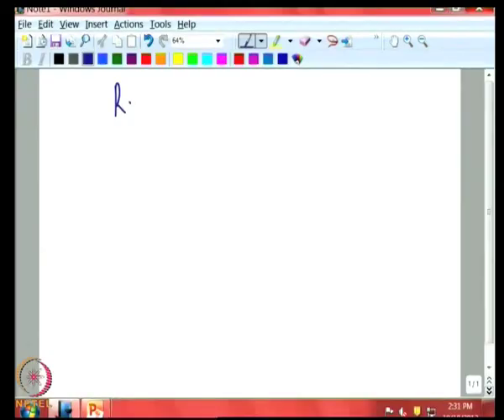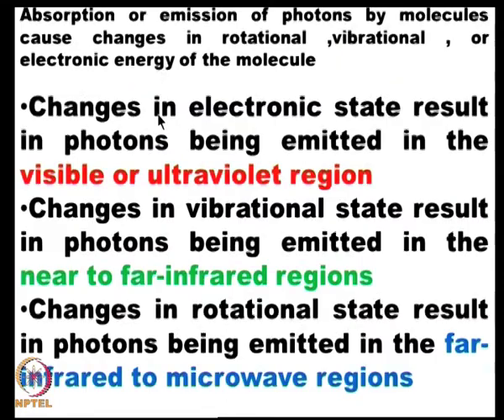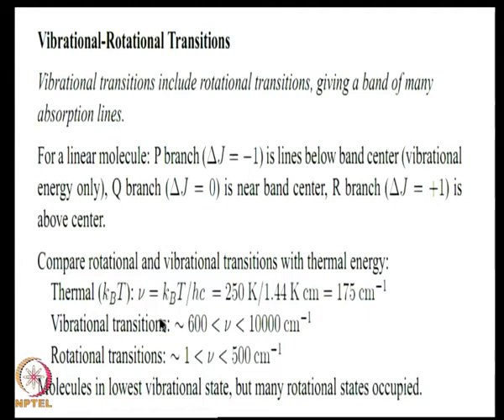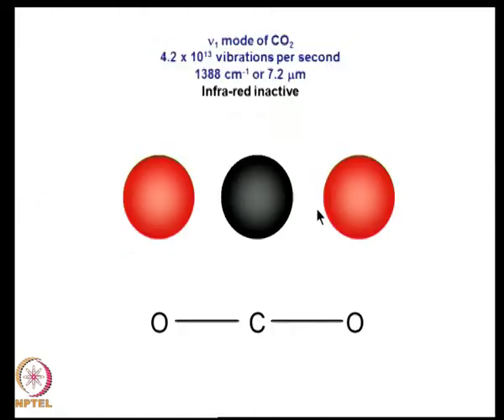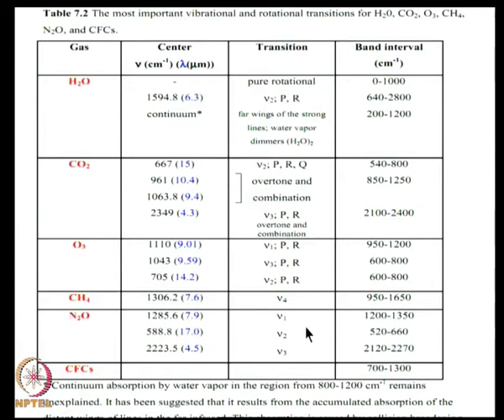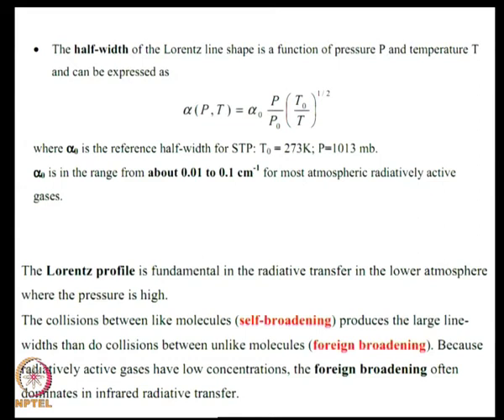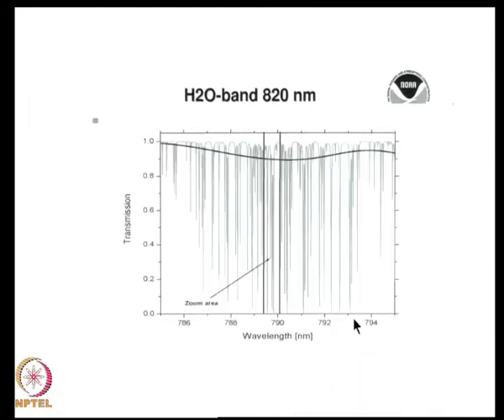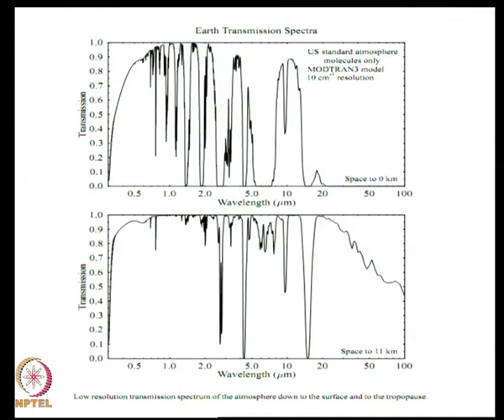Mod-03 Lec-19 Radiation spectroscopy